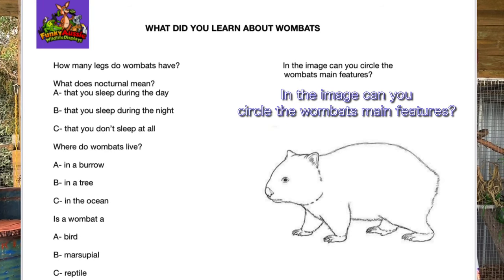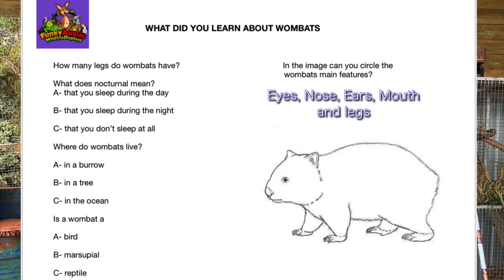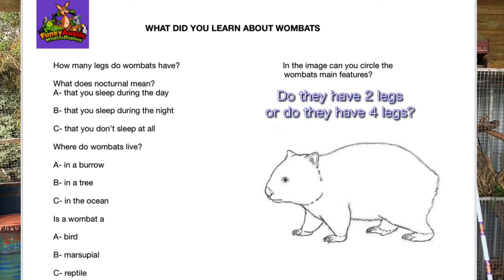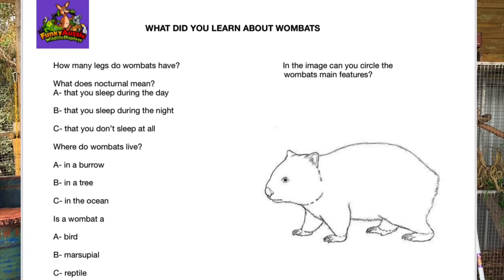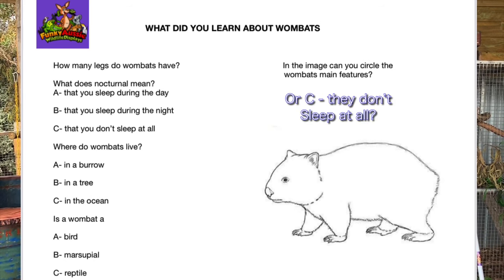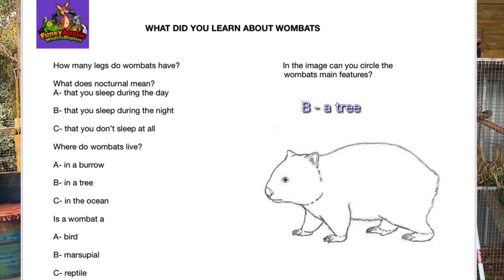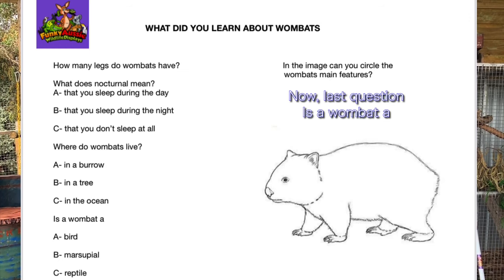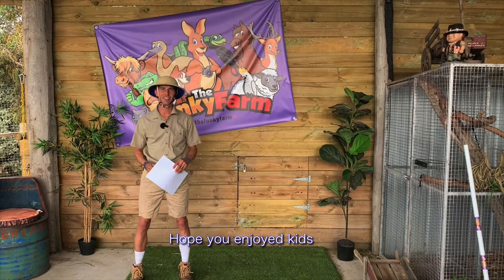A closer look at the features of Boo, the common wombat.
Short educational video on wombats (a common wombat) for children aged 3 to 6 exploring their features and some basic facts. Please head to our websites below for some learning resources to go with the video: